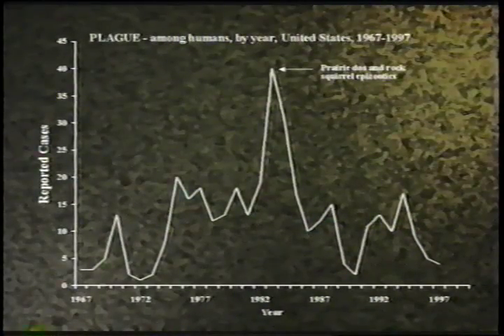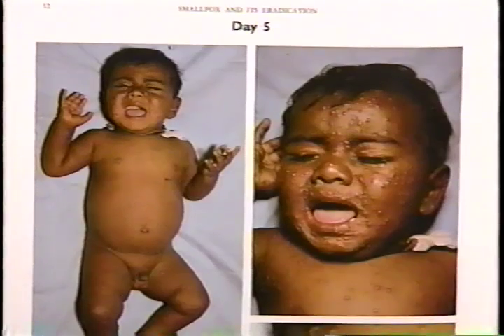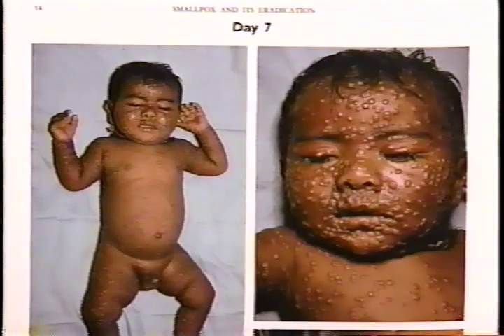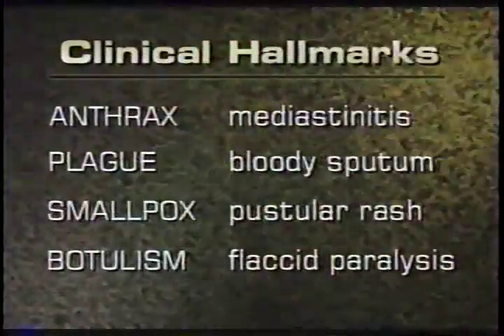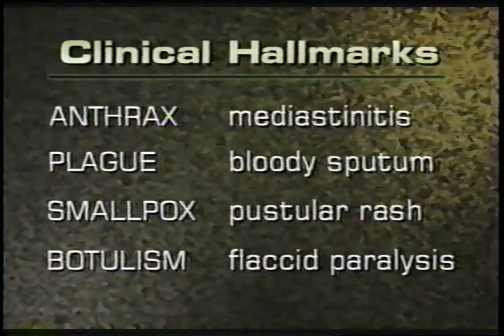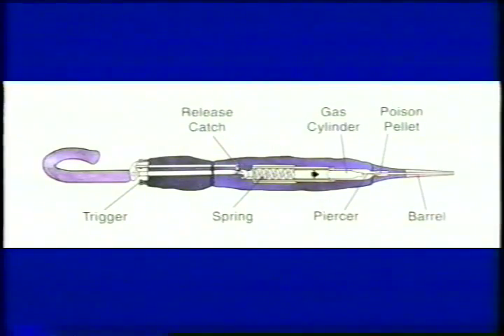Biological Warfare and Terrorism: The Military and Public Health Response (Part 2 of 6)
Department of the Army
Food and Drug Administration

AVA20825VNB6, 2000

Knowledge about the extensive biological weapons programs in other countries and numerous recent bioterrorism threats has increased the cencern regarding the medical management of biological agent casualties on the battlefield or domestically.